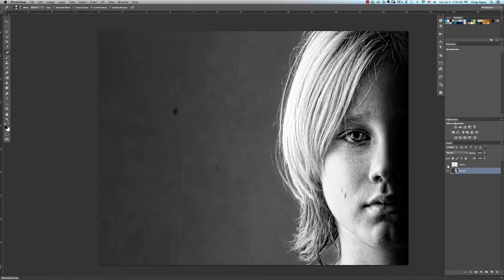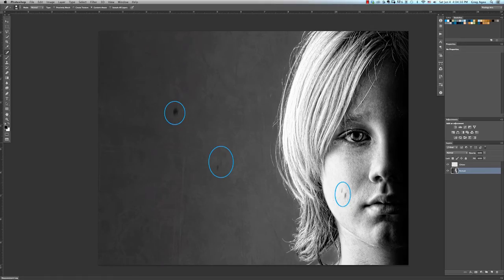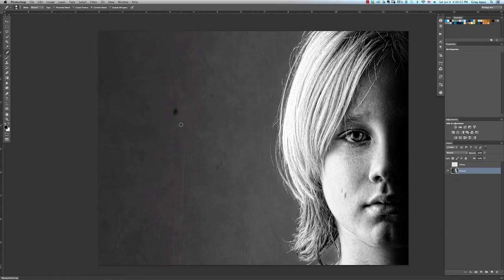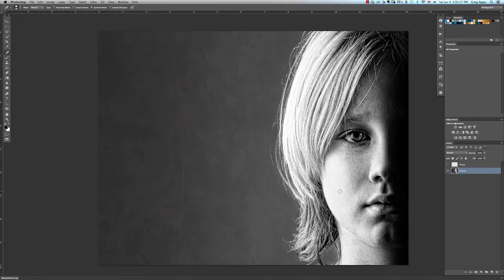Removing Dots From Black & White Photos : Photoshop Tricks & Tips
Dots in black and white photos can occur from an unfortunately large number of sources. Remove dots from black and white photos with help from an experienced Photoshop professional in this free video clip.

Bio: Greg Agee is the owner of Pixelogy Arts, a successful post-production studio specializing in providing high-end image compositing and retouching services for photographers.
Filmmaker: Michael Watkins

Series Description: Adobe Photoshop is one of the most widely used graphics programs in existence. Get Photoshop tips and tricks with help from an experienced Photoshop professional in this free video series.